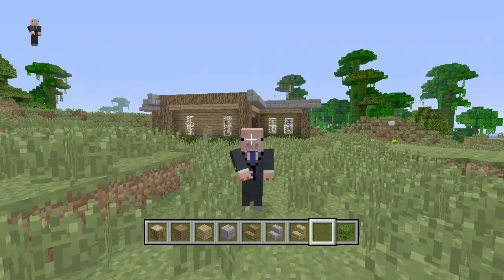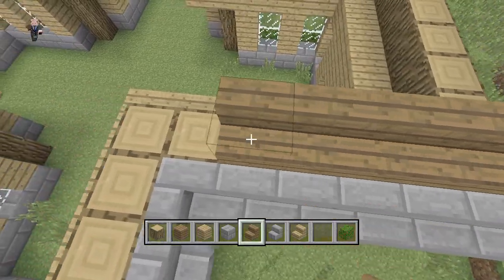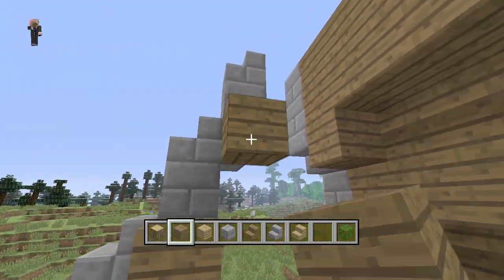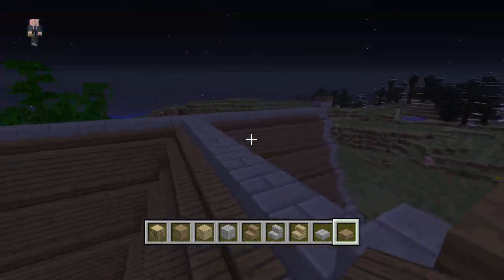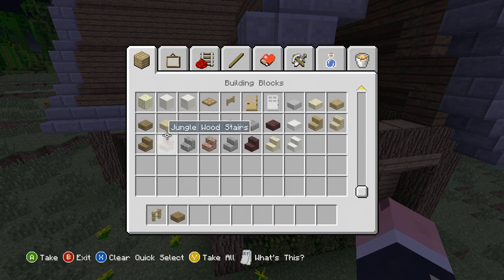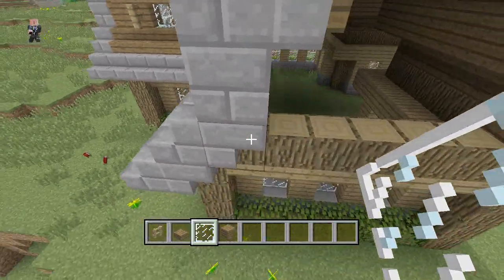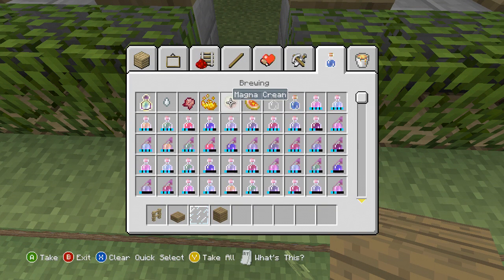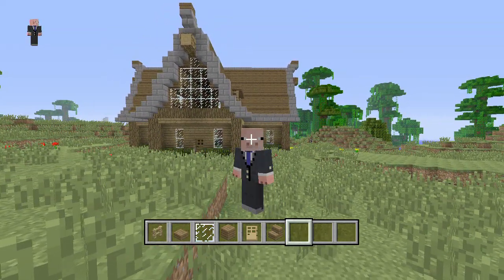Minecraft 360 Let's Build a Rustic House Part #2